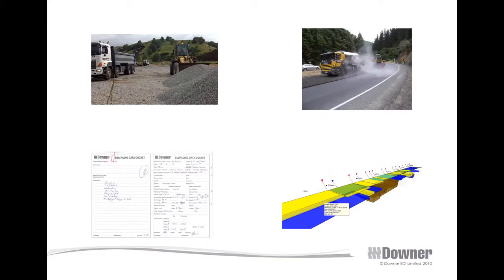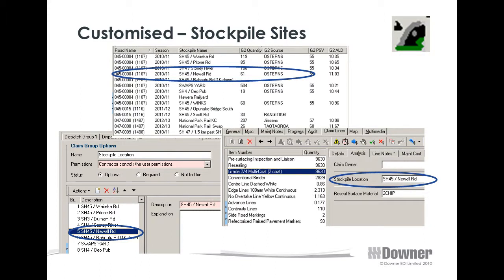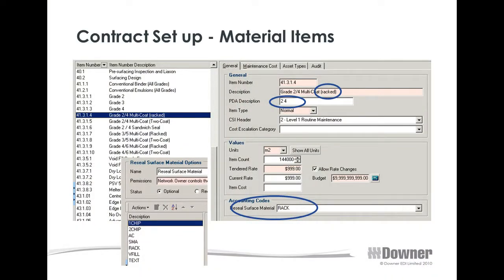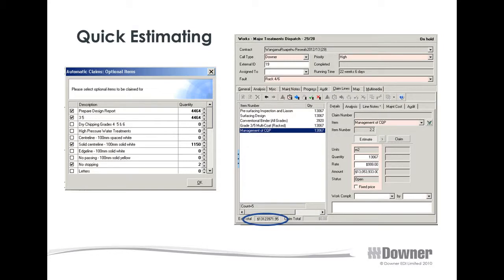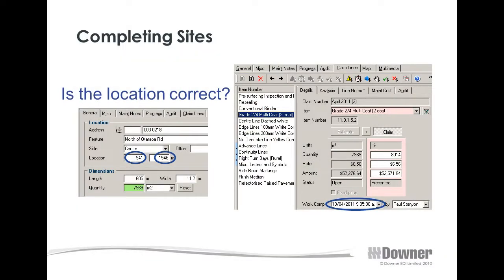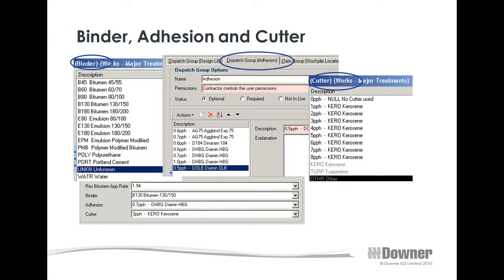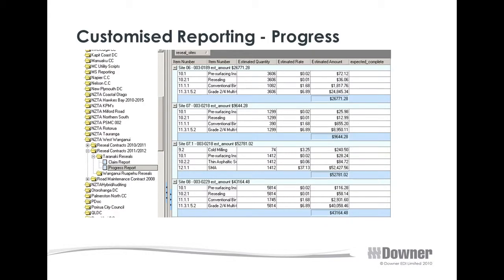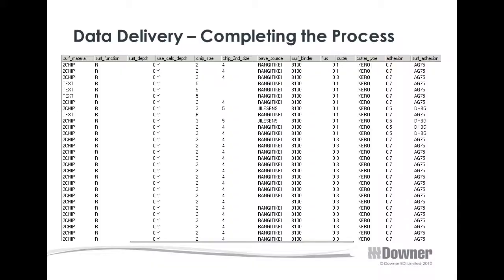Fiona Derrick: Using a Job Management System for managing surfacing works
Fiona's talk demonstrates a standardised platform been used by Downer for Reseal contracts, and the benefits this provides to both the Client and the contractor.  Since the concepts inception in 2010 it has been refined to the current module and is in use on a number of contracts throughout New Zealand.

RIMS supports the New Zealand Roading Asset & Information Management Industry through the development of Best Practice and facilitating Industry Liaison and Knowledge Sharing.